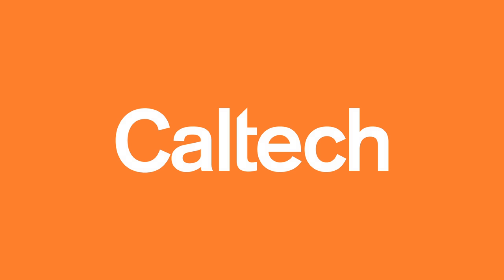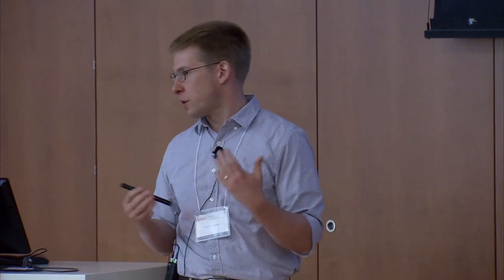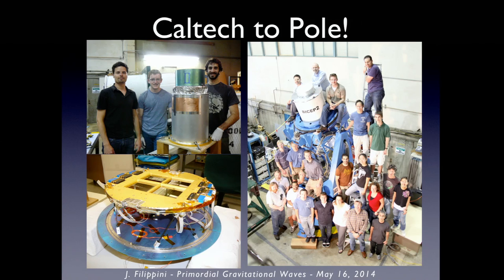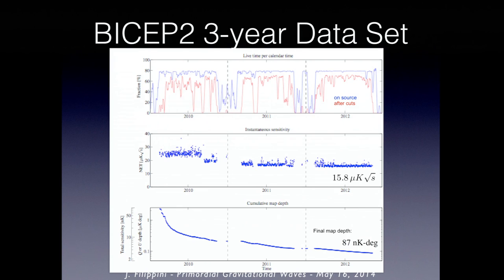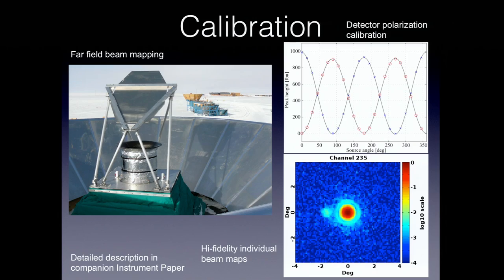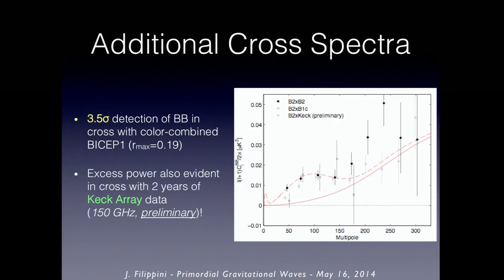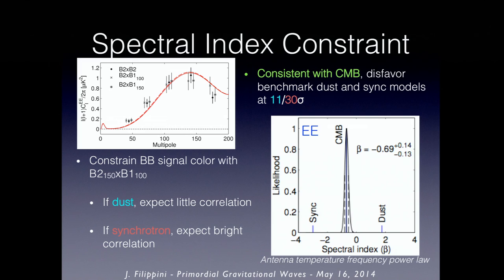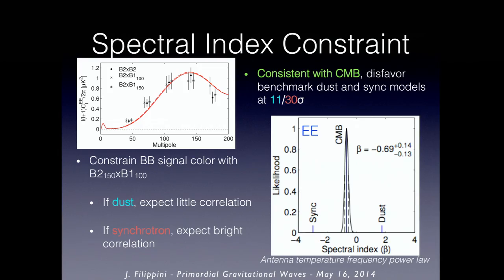Listening for the Echoes of Inflation with BICEP2 - J. Fillippini - 5/16/2014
Workshop on Primordial Gravitational Waves and Cosmology (May 16 - 17, 2014)